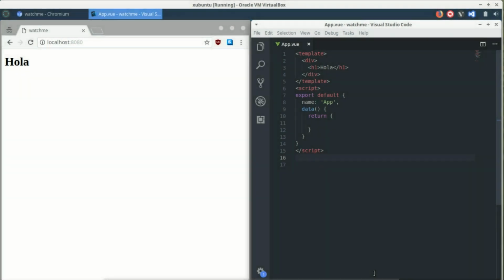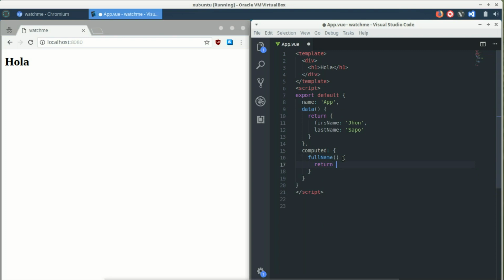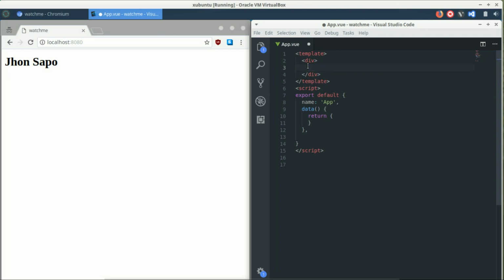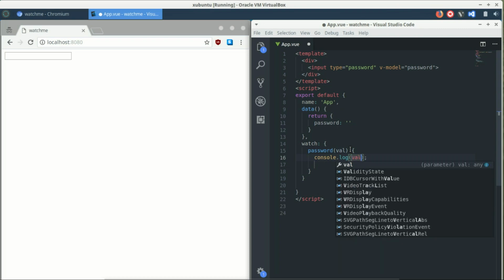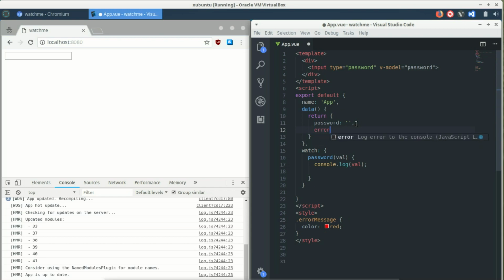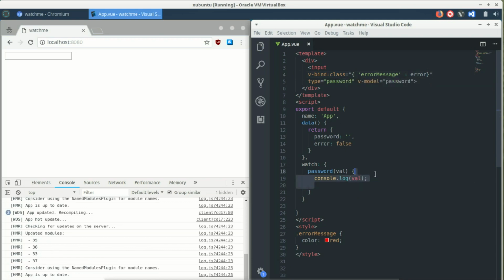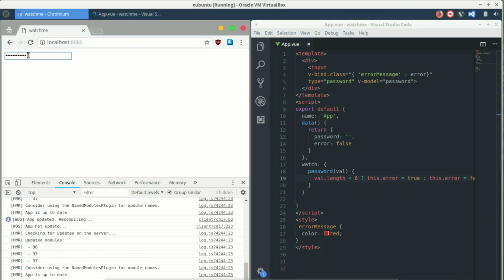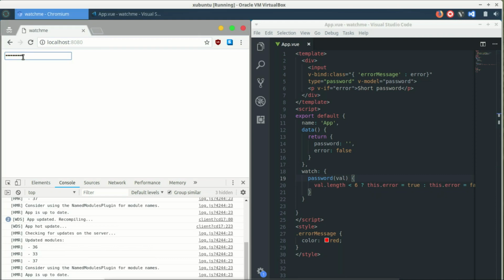Vue Js Watchers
In this video I show you a small example on how to use the Watchers in Vue Js.

For this example I'm using Vue-cli and if you don't know how to install it , watch my video on how to install Node, Yarn and Vue-cli